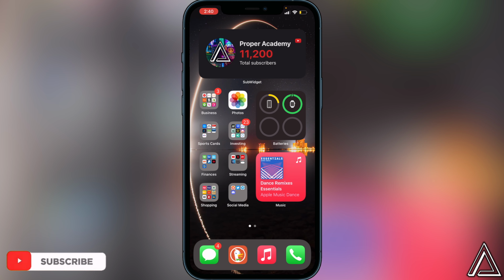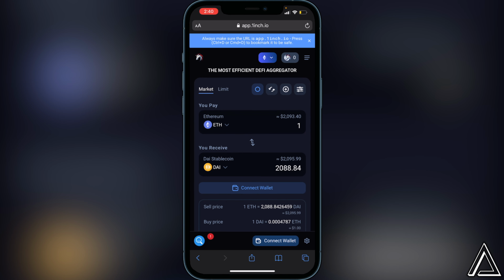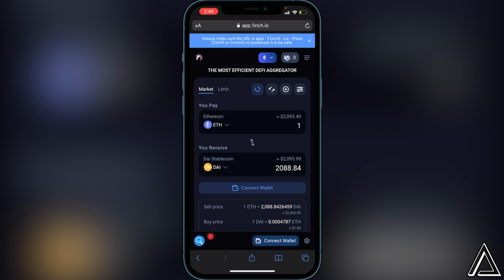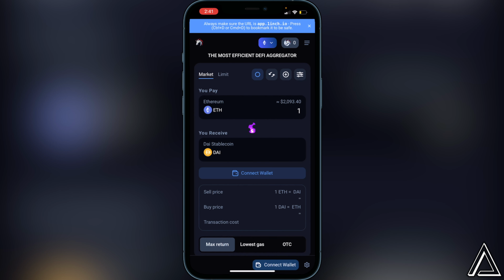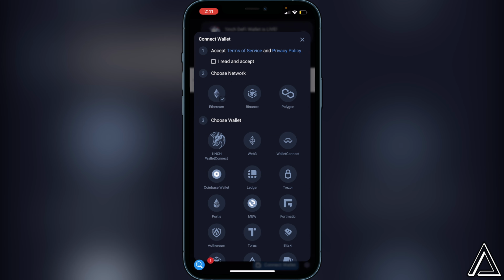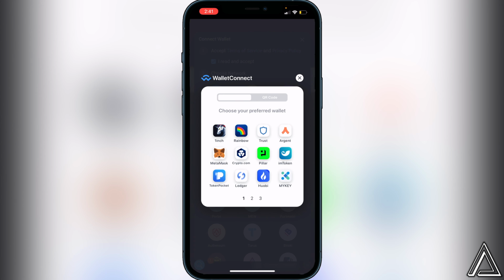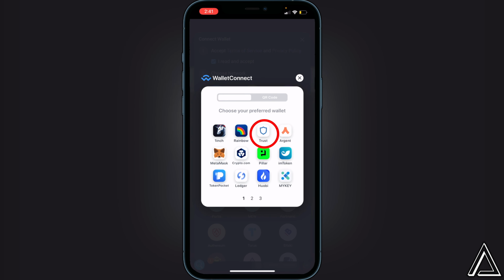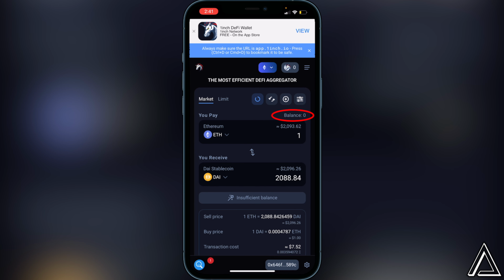How To Connect 1Inch Exchange To Trust Wallet 💰| How To Use 1Inch Exchange on Trust Wallet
In today's video we show you How To Connect 1Inch Exchange To Trust Wallet. It's super easy to do takes less then 3 minutes. If you're looking for more Tutorials we have plenty!